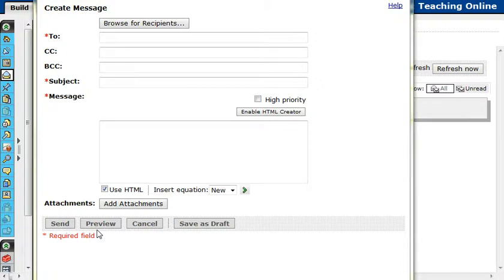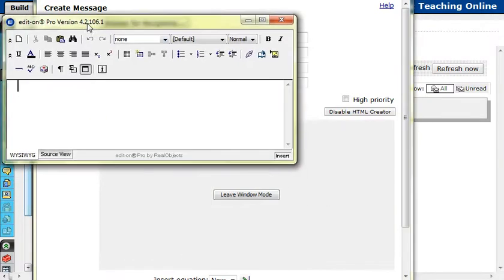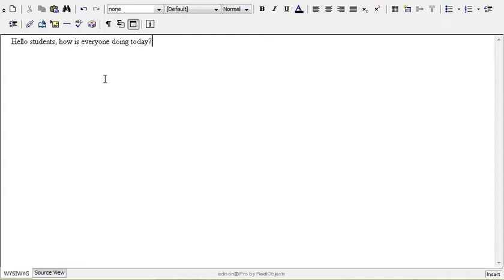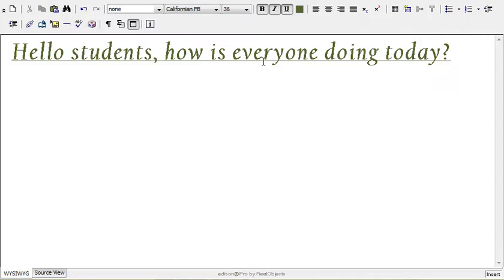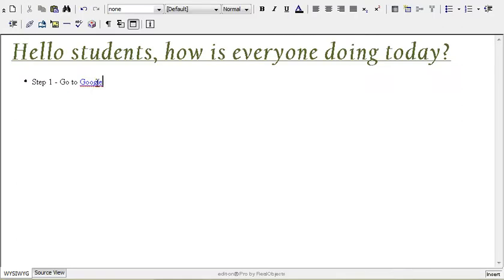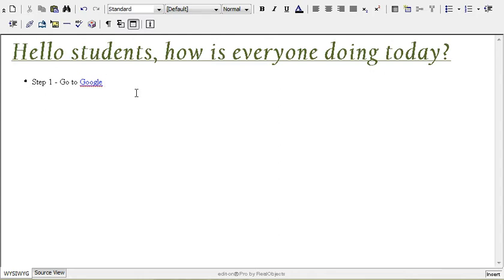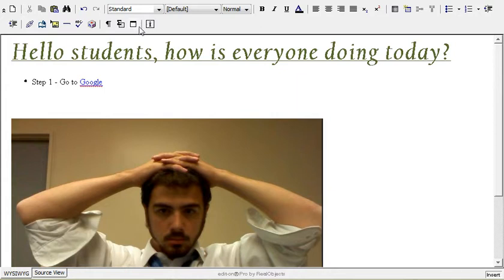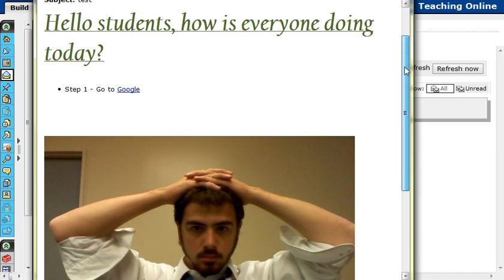Using the HTML Creator